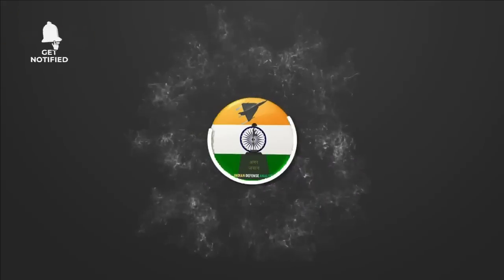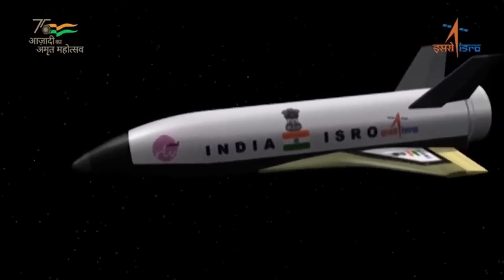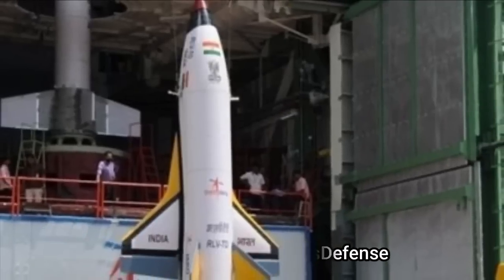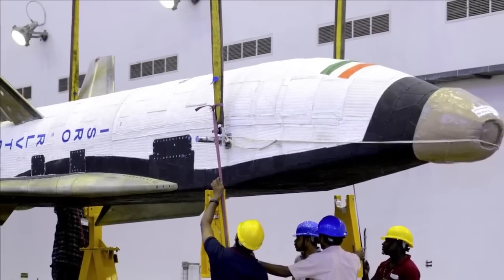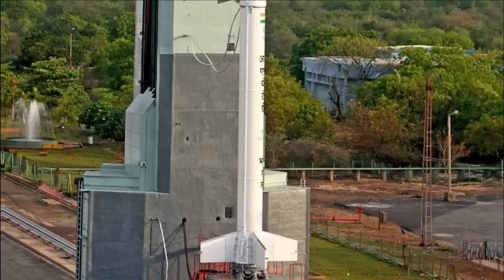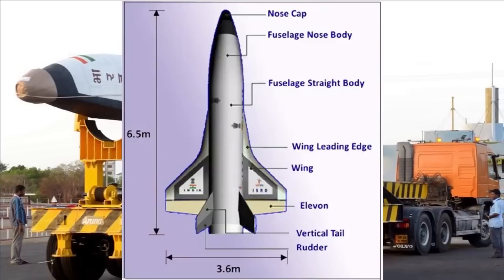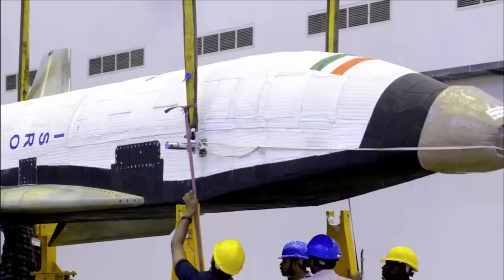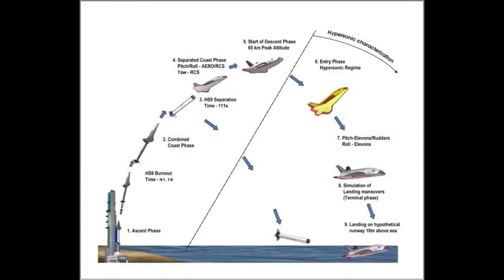breakingnews ISRO successfully conducted Reusable Launch Vehicle Autonomous Landing Mission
ISRO successfully conducted the Reusable Launch Vehicle Autonomous Landing Mission (RLV LEX)  at the Aeronautical Test Range (ATR), Chitradurga, Karnataka in the early hours on April 2, 2023.

Reusable Launch Vehicle – Technology Demonstrator (RLV-TD) is one of the most technologically challenging endeavors of ISRO towards developing essential technologies for a fully reusable launch vehicle to enable low cost access to space.

Unlike the American space shuttle or X-37B space plane that perform most of their mission in orbit, the Indian RLV is designed to provide a reusable ‘upper stage’, to assist bringing satellites to orbit. Once completing its mission the launcher will be able to return to the atmosphere and land, refurbished for reuse on new missions. Employing such reusable elements for satellite launches, ISRO engineers’ hope they can bring down the launch cost to $2,000 per kg. An operational version would take 10-15 years to complete.

The RLV-TD programme is ISRO’S step towards realising a two-stage to orbit (TSTO) re-usable launch vehicle.

Configuration

The configuration of RLV-TD is similar to that of an aircraft and combines the complexity of both launch vehicles and aircraft. The winged RLV-TD has been configured to act as a flying test bed to evaluate various technologies, namely, hypersonic flight, autonomous landing and powered cruise flight. In future, this vehicle will be scaled up to become the first stage of India’s reusable two stage orbital launch vehicle.

RLV-TD consists of a fuselage (body), a nose cap, double delta wings and twin vertical tails. It also features symmetrically placed active control surfaces called Elevons and Rudder. This technology demonstrator was boosted to Mach no: 5 by a conventional solid booster (HS9) designed for low burn rate. The selection of materials like special alloys, composites and insulation materials for developing an RLV-TD and the crafting of its parts is very complex and demands highly skilled manpower. Many high technology machinery and test equipment were utilised for building this vehicle.

Objectives of RLV-TD:

    Hypersonic aero thermodynamic characterisation of wing body
    Evaluation of autonomous Navigation, Guidance and Control (NGC) schemes
    Integrated flight management
    Thermal Protection System Evaluation

Maiden trial of RLV-TD

RLV-TD was successfully flight tested on May 23, 2016 from SDSC SHAR Sriharikota validating the critical technologies such as autonomous navigation, guidance & control, reusable thermal protection system and re-entry mission management.

From that peak altitude of 65 km, RLV-TD began its descent followed by atmospheric re-entry at around Mach 5 (five times the speed of sound). The vehicle’s Navigation, Guidance and Control system accurately steered the vehicle during this phase for safe descent. After successfully surviving a high temperatures of re-entry with the help of its Thermal Protection System (TPS), RLV-TD successfully glided down to the defined landing spot over Bay of Bengal, at a distance of about 450 km from Sriharikota, thereby fulfilling its mission objectives. The vehicle was successfully tracked during its flight from ground stations at Sriharikota and a shipborne terminal. Total flight duration from launch to landing of this mission of the delta winged RLV-TD, lasted for about 770 seconds.

RLV landing experiment (LEX)

The Indian Space Research Organisation (ISRO) is all set to carry out the first landing demonstration of its Reusable Launch Vehicle (RLV) Saturday. The landing demonstration will involve a “landing experiment (LEX)” in which the RLV will be carried using a helicopter to an altitude of 3-5 km and released at approximately 4-5 km from the runway with a horizontal velocity.

After the release, the RLV glides and navigates toward the runway, and carries out a conventional autonomous landing. This is planned in a defence airfield near Chitradurga in Karnataka.